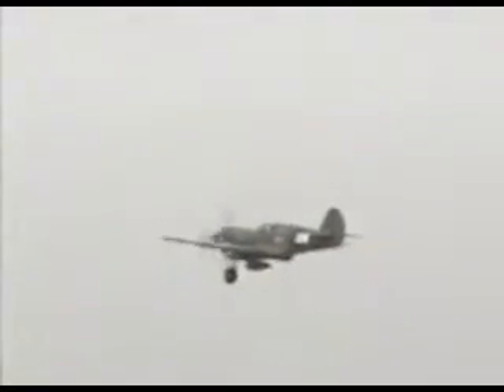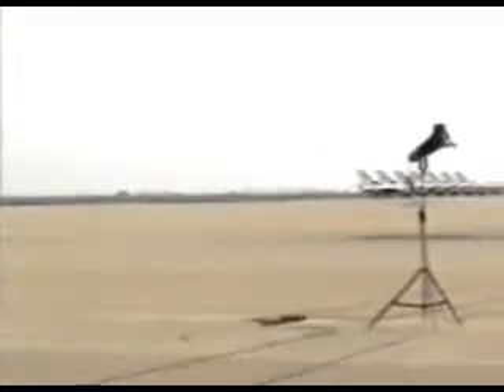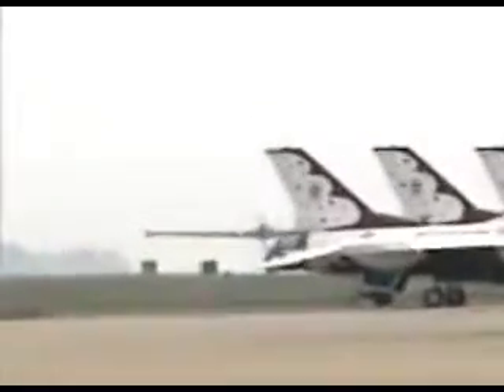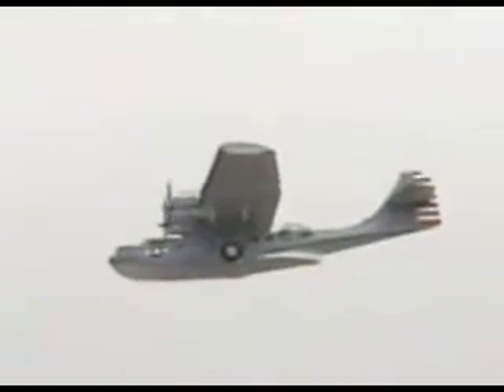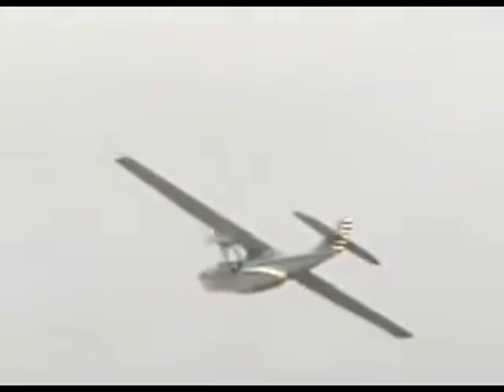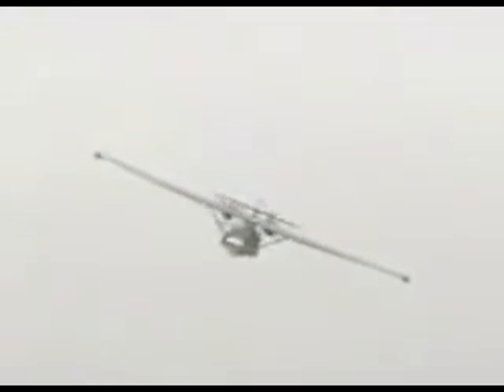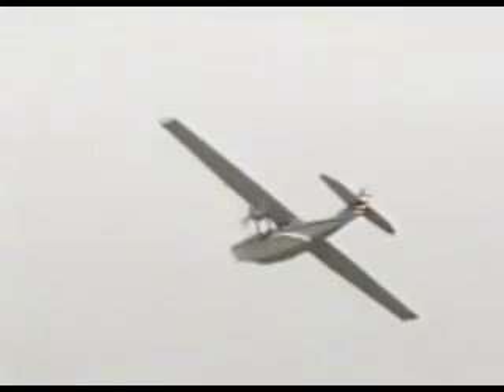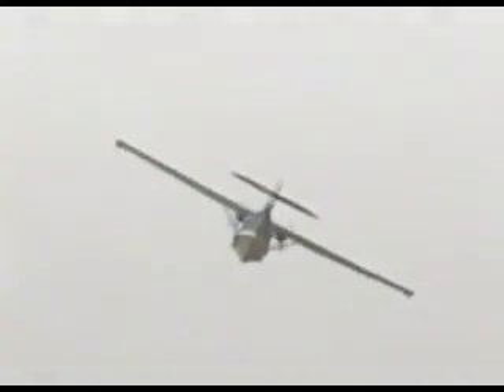2005 AirPower Over Hampton Roads - Warbird Review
Warbird Review
P-40, B-25, PBY Catalina, Spitfire

2005 AirPower Over Hampton Roads
Langley AFB, Virginia

IN THIS VIDEO, watch as a bunch of warbirds take to the skies over Langley AFB on Sunday.  Participating aircraft include a P-40 Warhawk, B-25 Mitchell, Supermarine Spitfire, and a PBY Catalina.

I apologize for the quality of the video.  This video was originally sized at 160x120 pixels and converted to 320x240 pixels and converted from Real Media format to Windows Media Video format, so that it could be uploaded.  You will also see a pause between some clips, as all of the clips were combined in the process of conversion, and I do apologize for that.